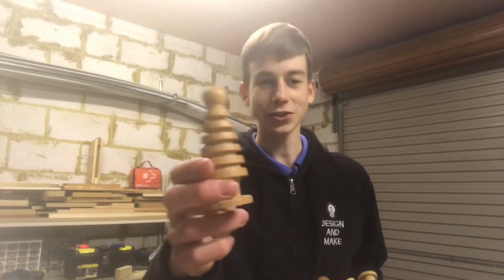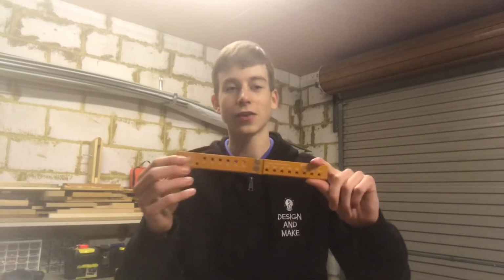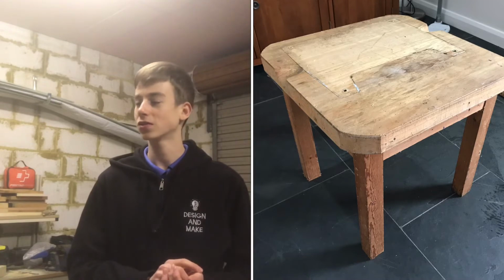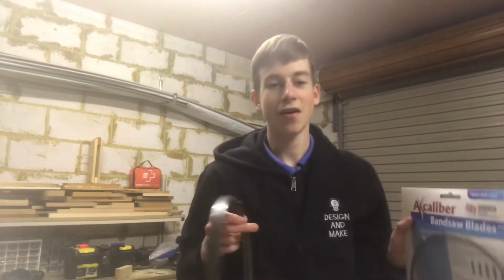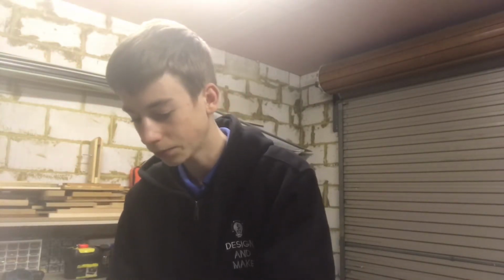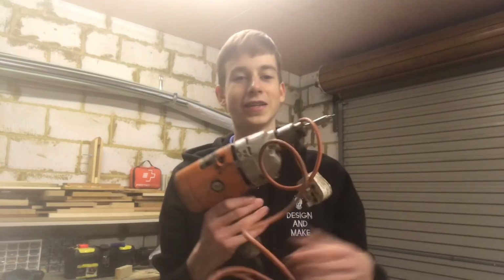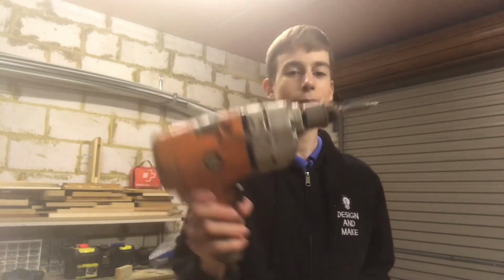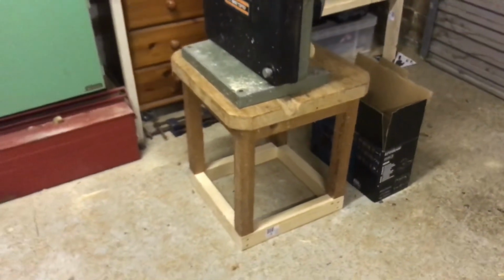New Workshop Ideas | Workshop Vlog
Another episode of the weekly workshop vlog. Also suggest projects in the comment section below or using the discussion feature.

Design and Make was created in April of 2019, with the aim to provide content for the budding woodworker who wants to develop their skills, try something new or just have a good time.

James | Woodworker | 2020